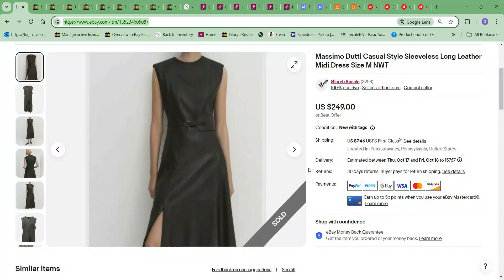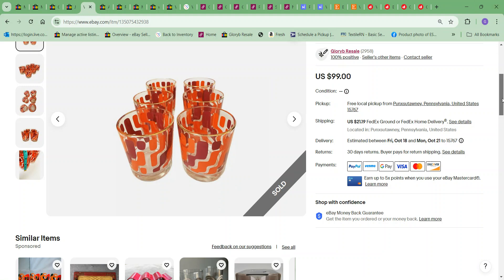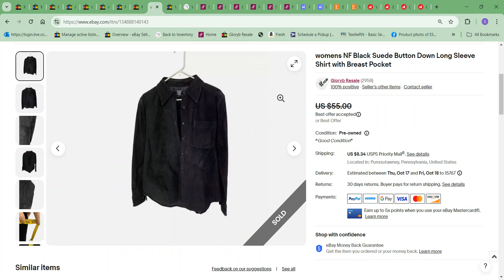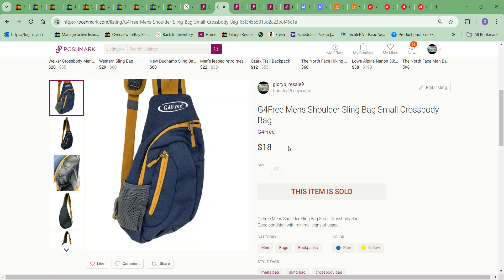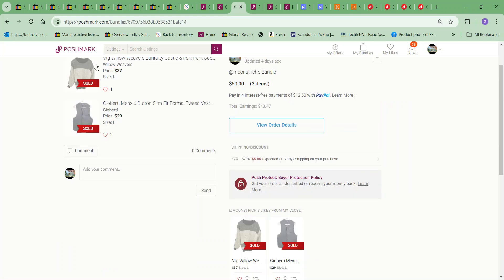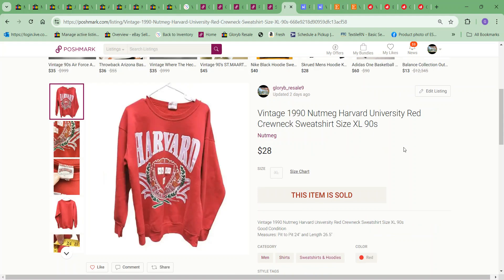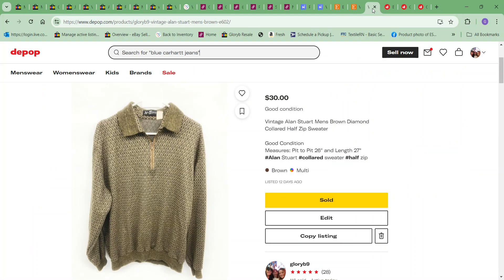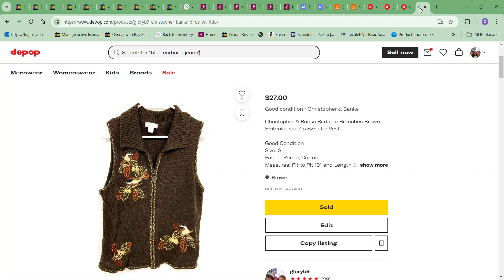See What Sold Online Week of October 7 to October 13, 2024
This is what sold on eBay and other platforms last week.